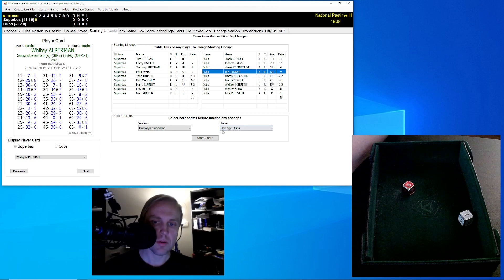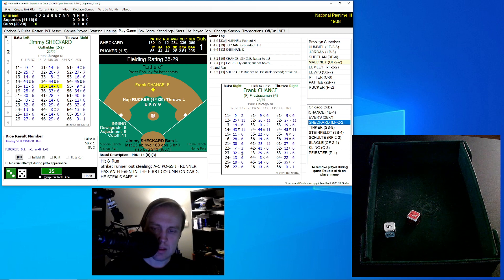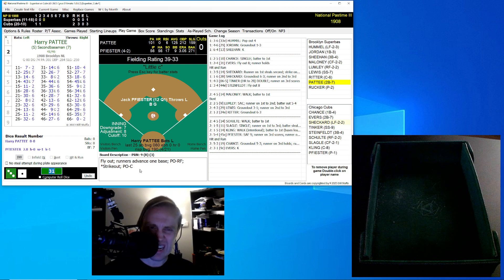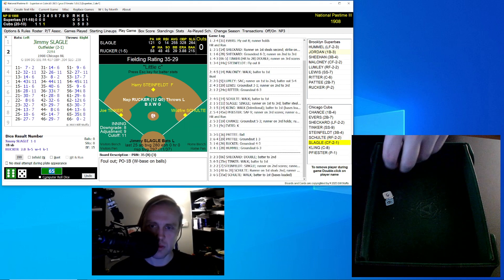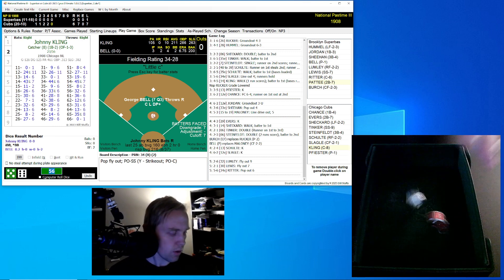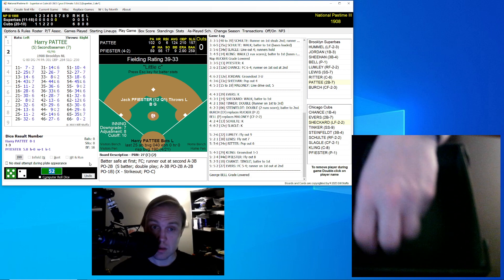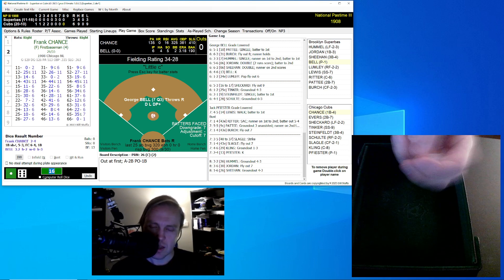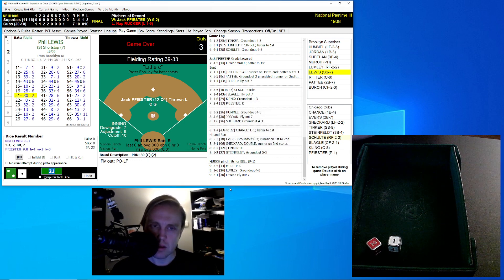The Cubs Strike Again | Superbas at Cubs | 5/15/1908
The 1908 Cubs are a good team.  Let's see how they do against the hapless Superbas.  Find out what happens in the latest installment of my 1908 Major League Baseball replay with Skeetersoft NPIII!